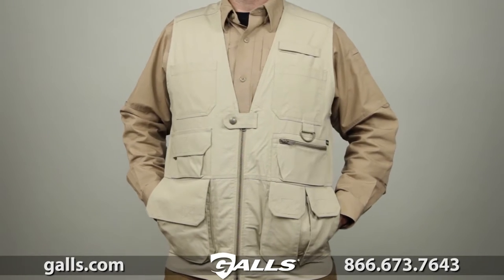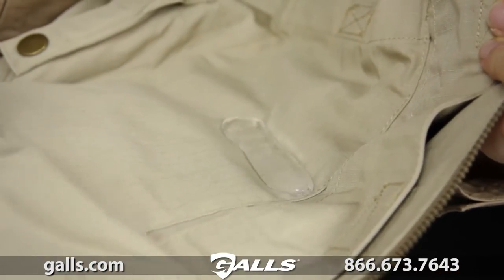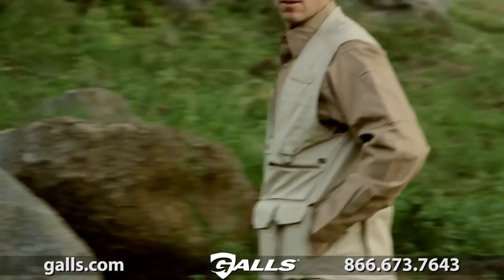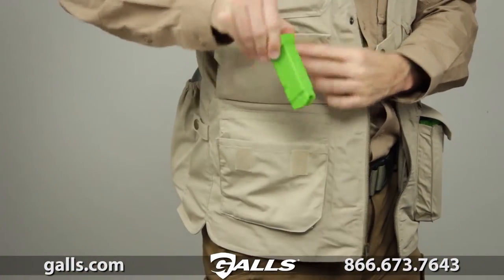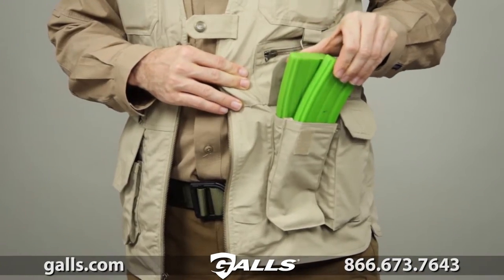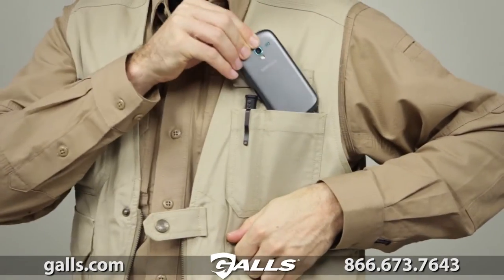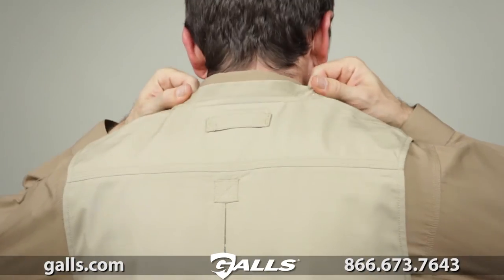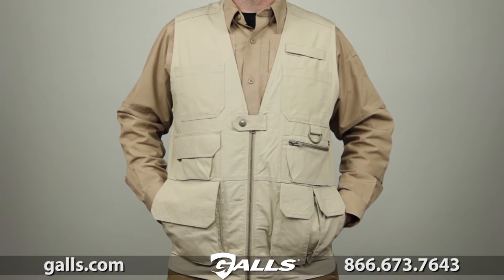5.11 Tactical Taclite Vest at Galls - JA830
5.11 Tactical Series® Taclite Vests help you stay cool.

    65% polyester/35% cotton ripstop
    Loaded with pockets to hold almost everything you need
    2 hidden 5.11 Backup belt System™ pockets
    Rear pockets for water bottles
    Long enough to conceal weapons at waistMachine wash and dry